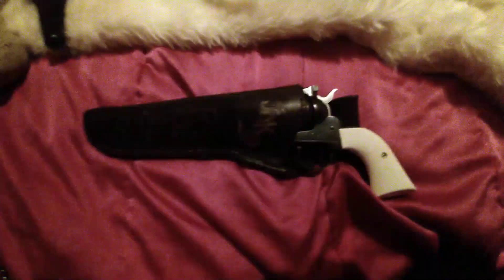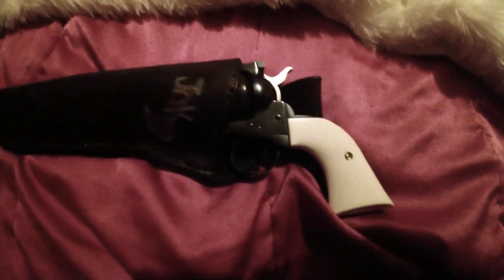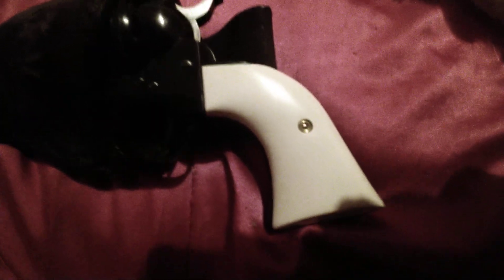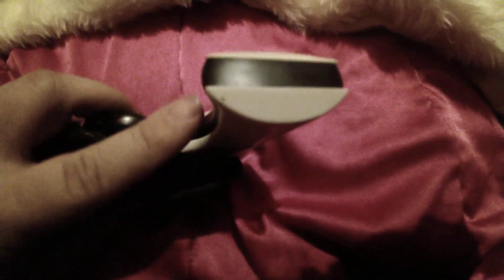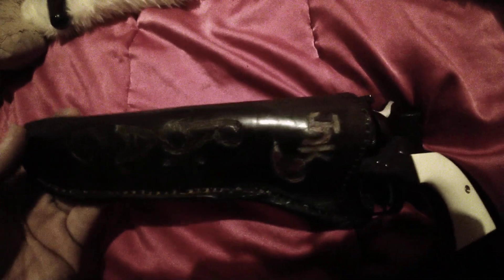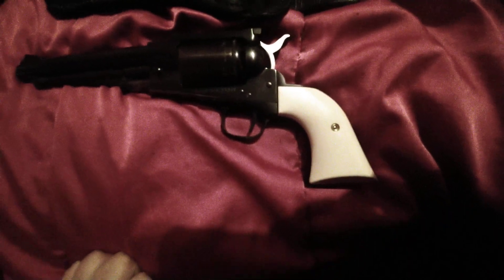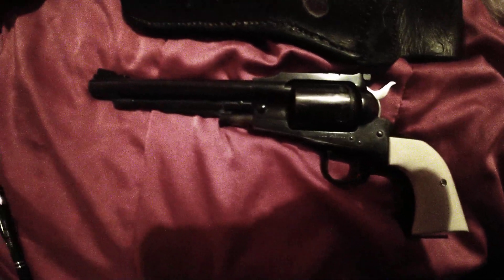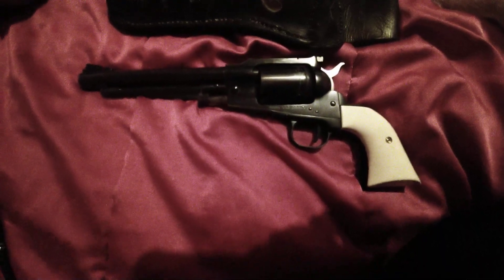New Faux Ivory Grips for the ROA..home made holster